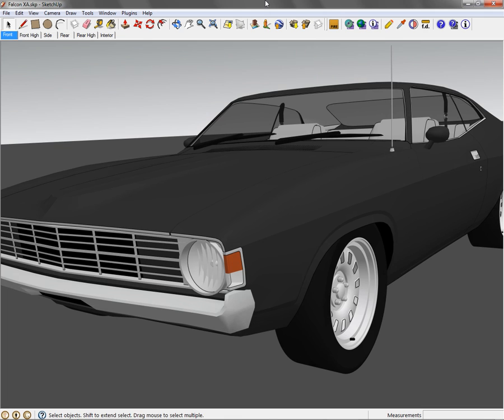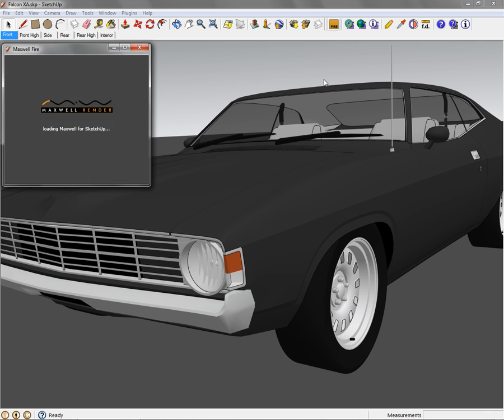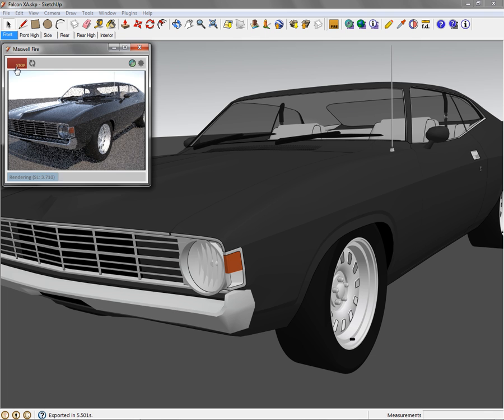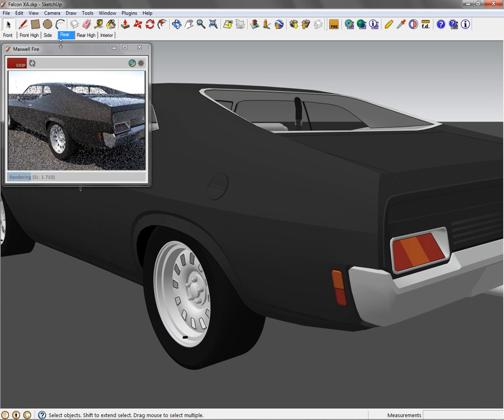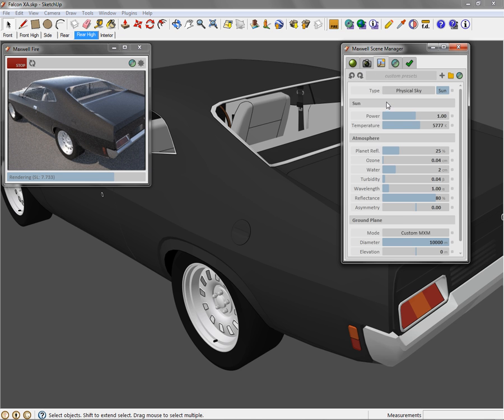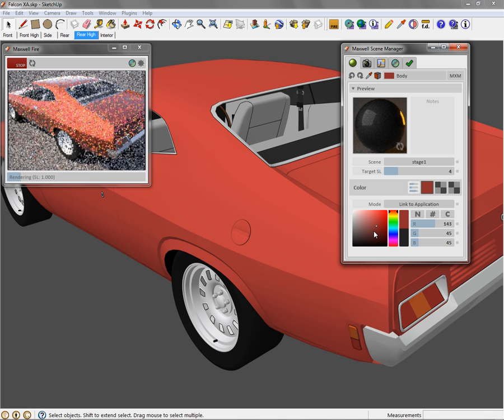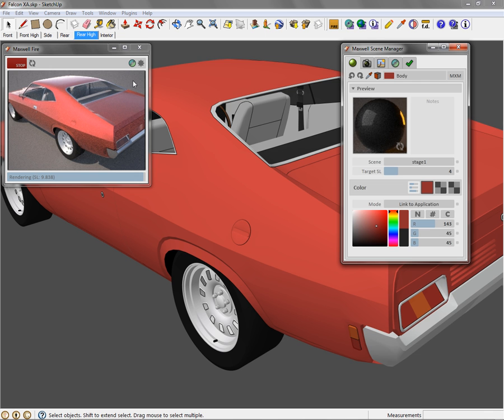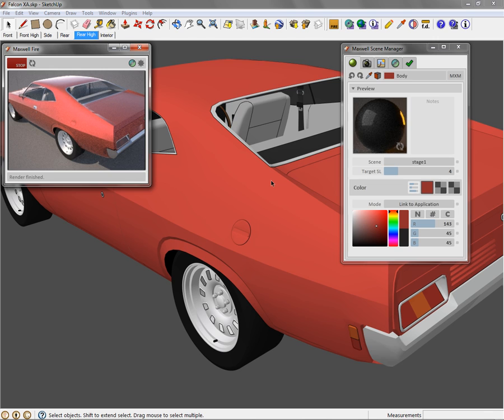Maxwell Render for Google SketchUp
A Short introduction to Maxwell Render for Google SketchUp